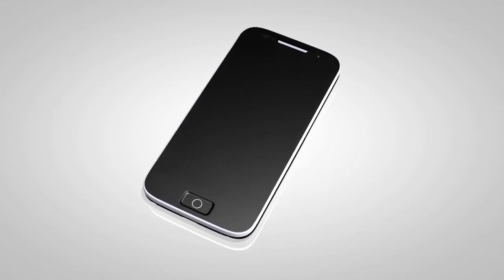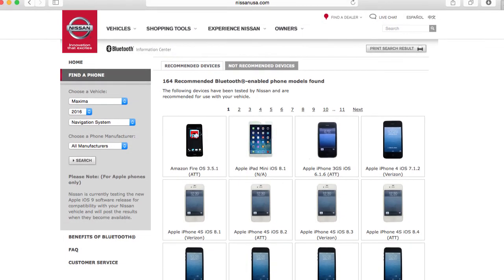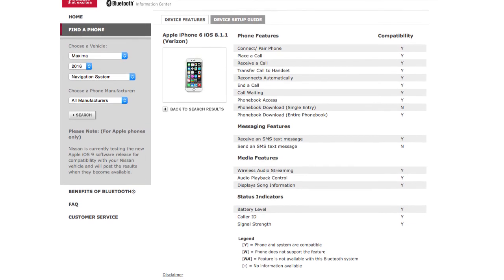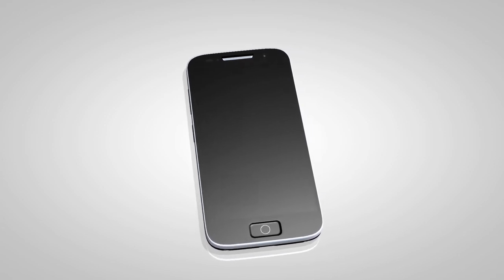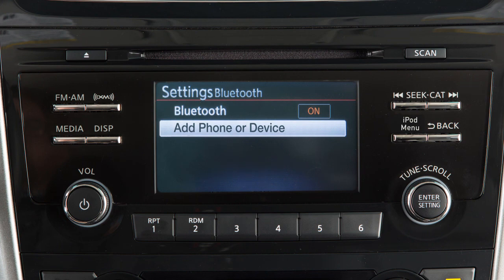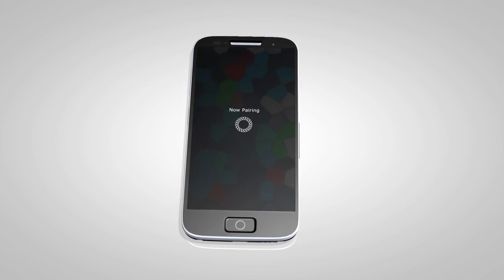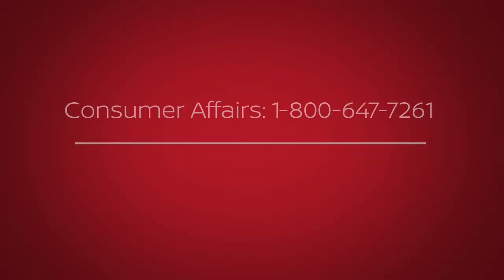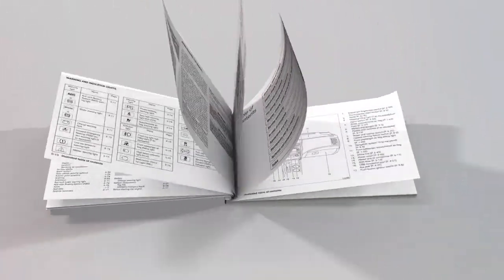2017 Nissan Rogue Sport - Connecting Procedure - without Navigation (if so equipped)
The connecting procedure varies according to each cellular phone model. for a Compatibility Guide that identifies brands and models of phones that are compatible with your vehicle’s Bluetooth wireless technology system.

If your phone is not listed, this does not necessarily mean that it is not compatible. However, the website will not be able to offer further assistance for that phone. In this case, please see the cellular phone manufacturer’s owner’s manual for further details.

To connect a phone using the Bluetooth system, the vehicle must be stationary.
● Press THIS button,
● Turn the knob to highlight BLUETOOTH, then press to select, then
● Highlight and select ADD PHONE or Device.

A PIN will be displayed on the screen. Operate your Bluetooth device to enter the
PIN and complete the connecting process.

Once connected, your device’s phonebook will be automatically transferred to the vehicle. No additional setup is required to begin dialing contacts with the Voice Recognition system.

If you are experiencing difficulties using the Bluetooth system, please contact consumer affairs at 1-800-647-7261